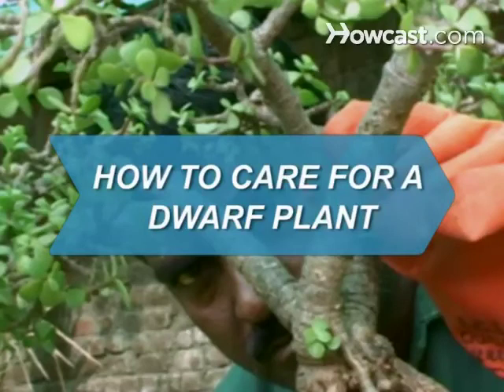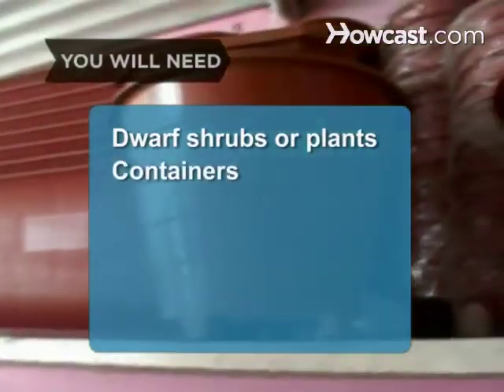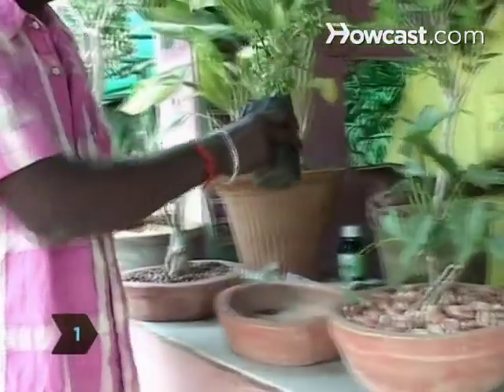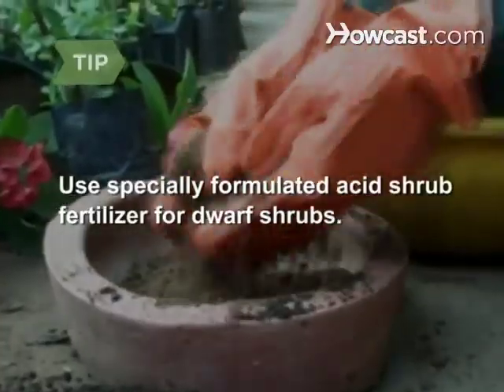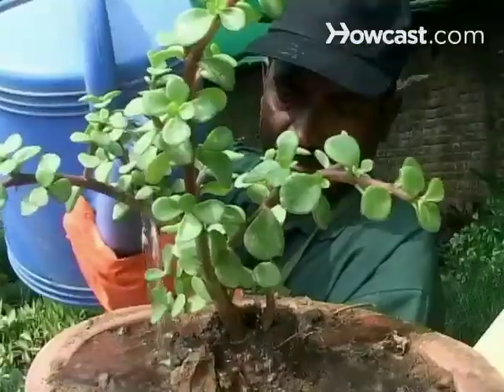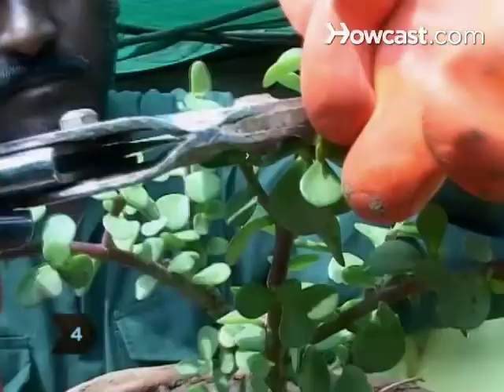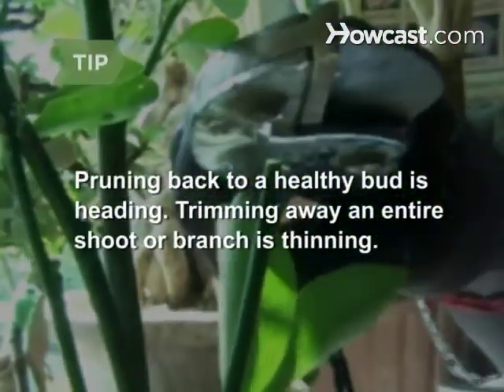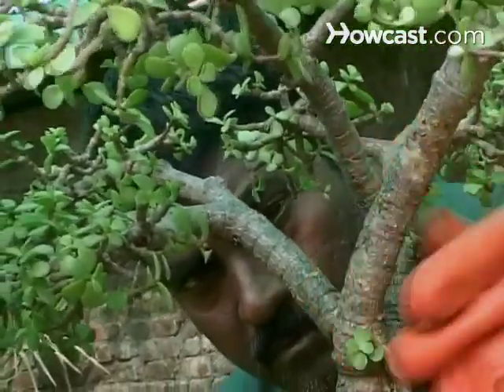How to Care for a Dwarf Plant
Container gardens or compact gardens with dwarf shrubs and plants can make a big impact with proper maintenance.

Step 1: Purchase plants
Select the dwarf plants and shrubs you want from your local garden store or nursery. Consider the maximum height and width of each plant.

Tip
Use specially formulated acid shrub fertilizer for dwarf shrubs.

Step 2: Transfer plants
Transfer plants to containers at least 16 inches in diameter or plant them directly into the ground. Water and fertilize as needed.

Step 3: Visualize plant
Walk around your plant or shrub and envision how you want it to look. Once you have your vision, the branches you need to remove will become apparent.

Step 4: Prune branches
Cut branches with pruning shears to limit growth. Never cut away more than 30 percent of your plant at a time.

Tip
Pruning back to a healthy bud is called heading. Trimming away an entire shoot or branch is termed thinning.

Step 5: Protect your plants
Protect your plants from cold weather. Many dwarf plants are hardy, meaning they can withstand the cold, but consider moving delicate ones inside for the winter.

A friend of the ancient Roman emperor Augustus is credited with inventing topiaries – sculpted trees and shrubs – in the first century C.E.